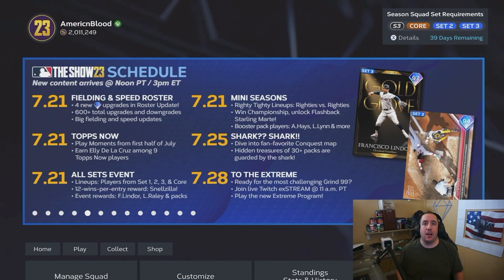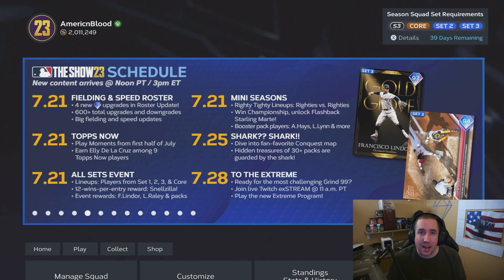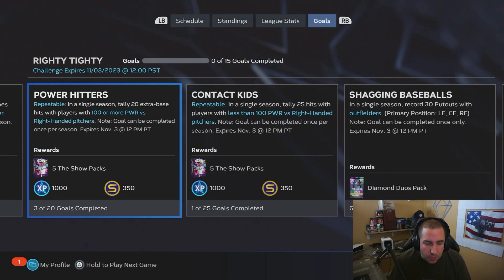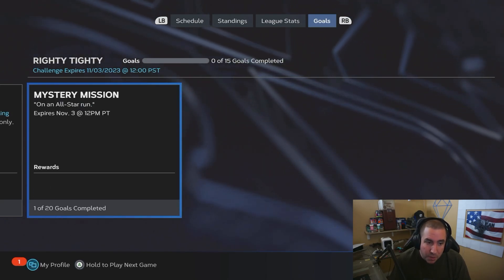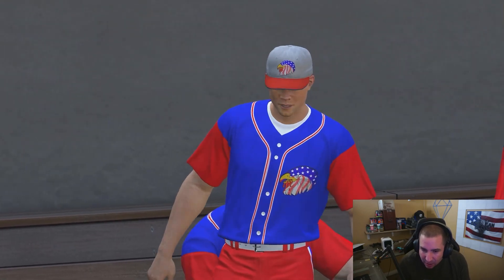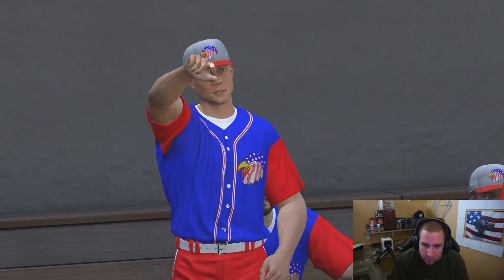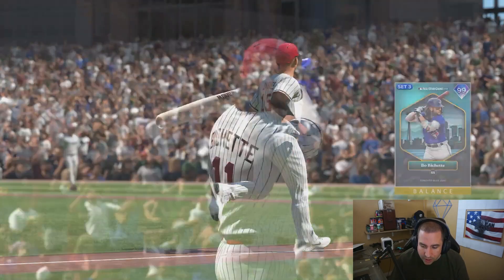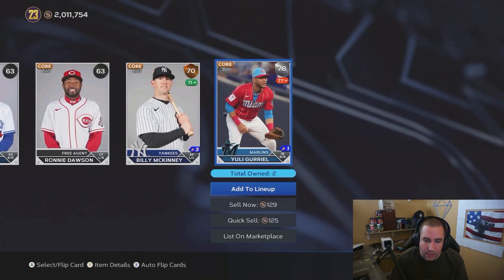NEW MINI SEASONS XP / PACK METHOD + SHARK MAP & EXTREME PROGRAM COMING TO MLB THE SHOW 23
IN THIS VIDEO WE TALK ABOUT ALL THE UPCOMING CONTENT COMING TO MLB THE SHOW 23. WE TALK ABOUT MINI SEASON XP PACK METHOD AND THE NEW SHARK MAP AND EXTREME PROGRAM COMING TO MLB THE SHOW 23

Other Links